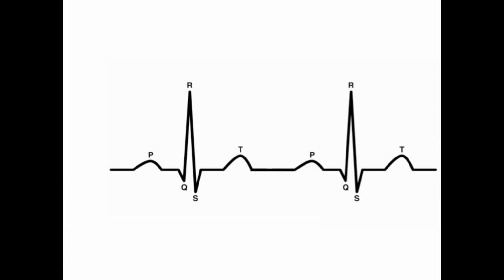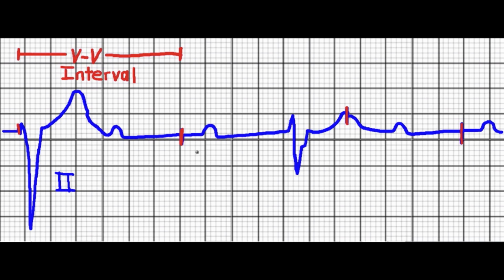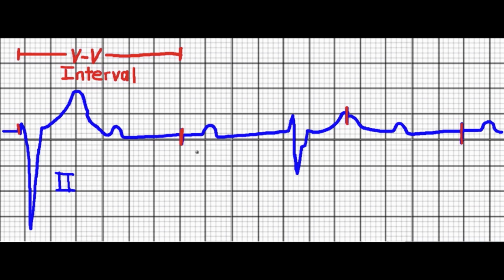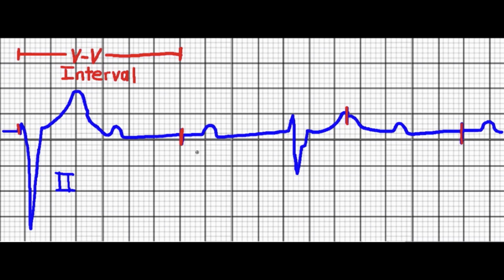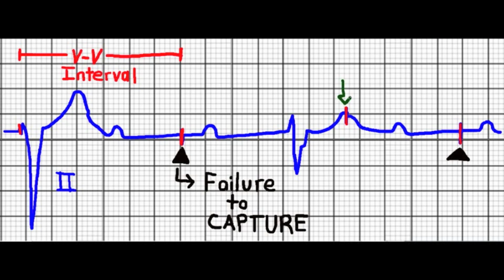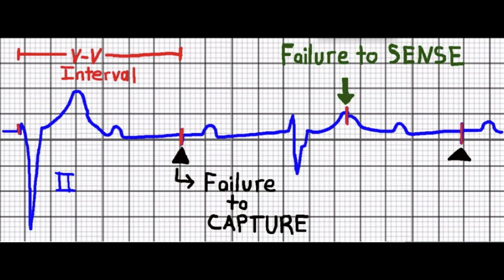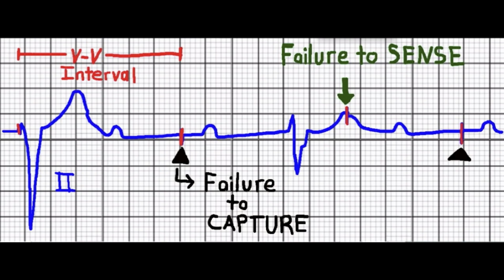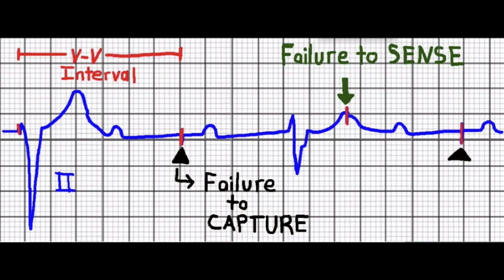Cardiac Pacing (Failure to Capture/Failure to Sense)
Example of failure to capture, followed by an example of failure to sense and capture.